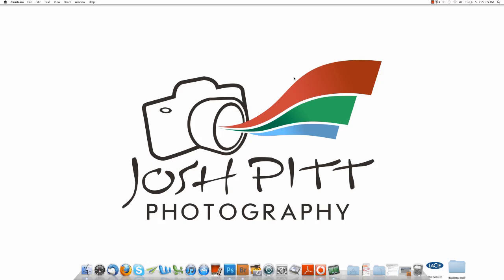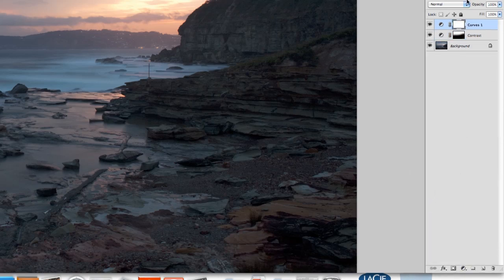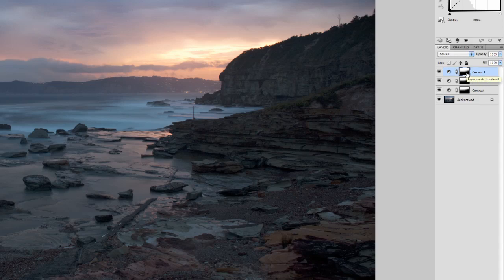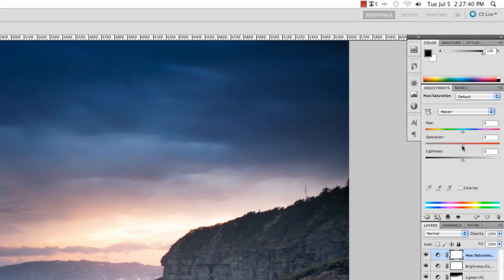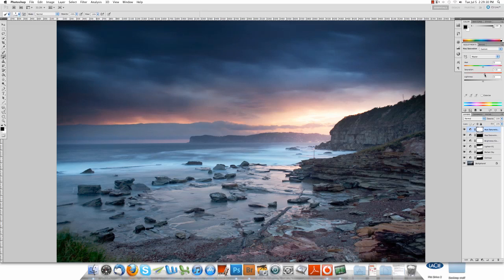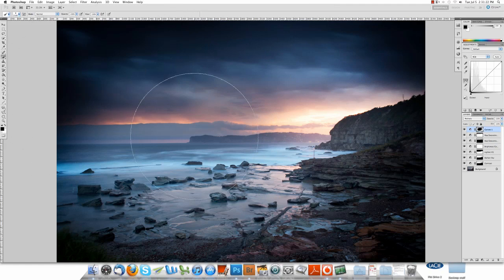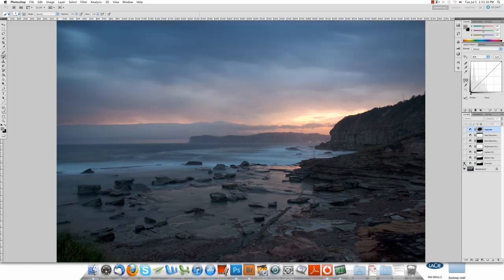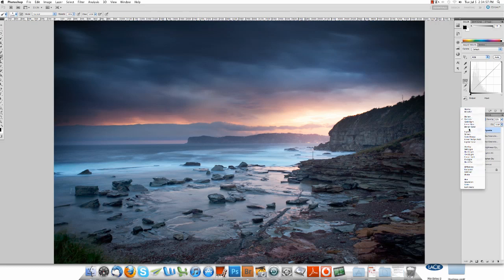Photoshop CS5 - Editing with blending modes.mp4